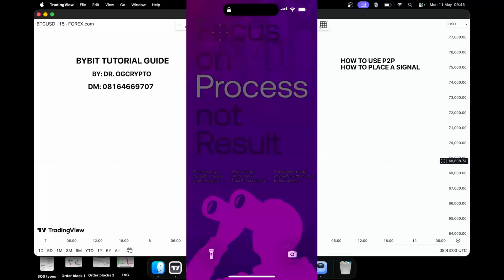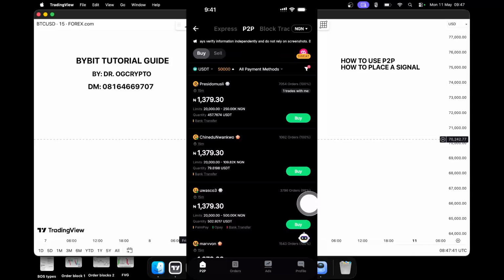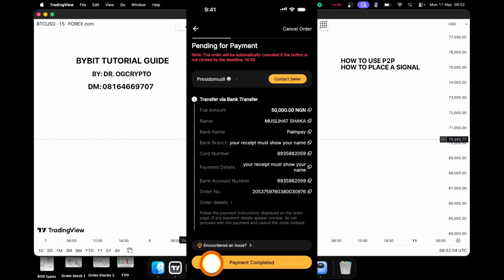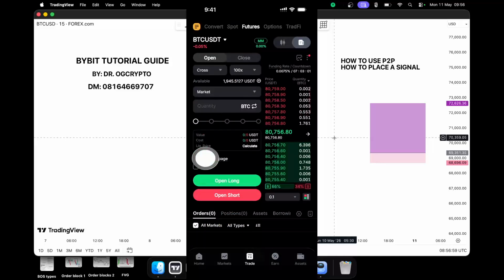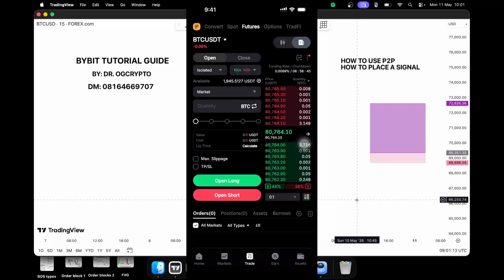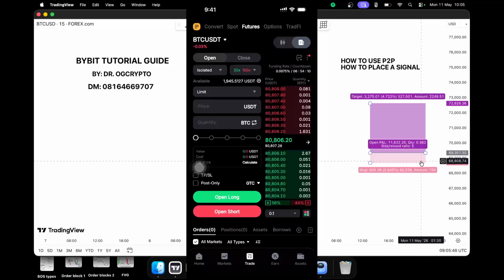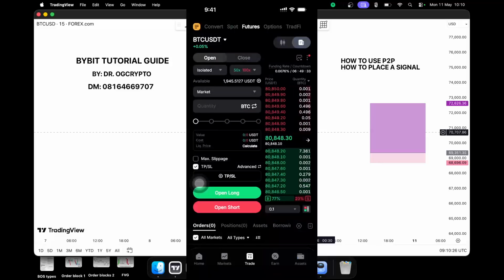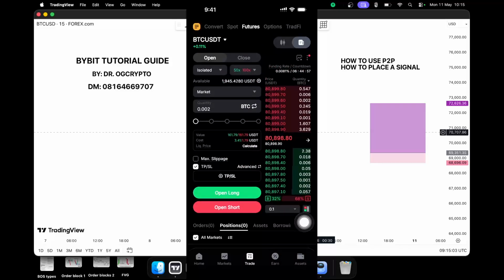Video 5b BYBIT TUTORIAL